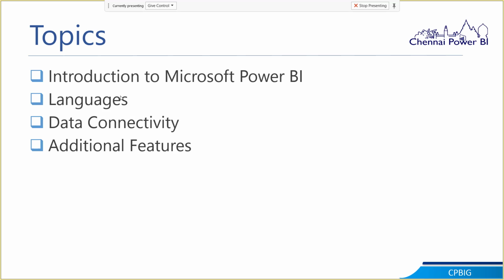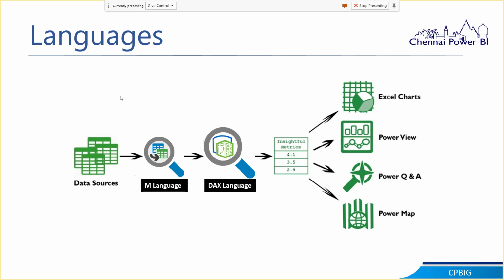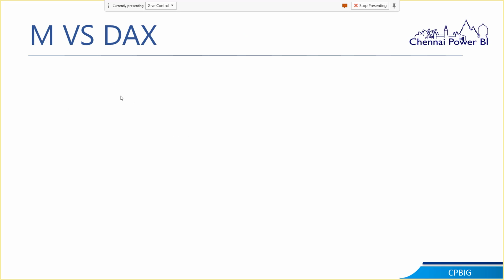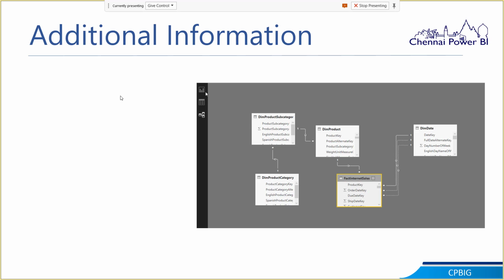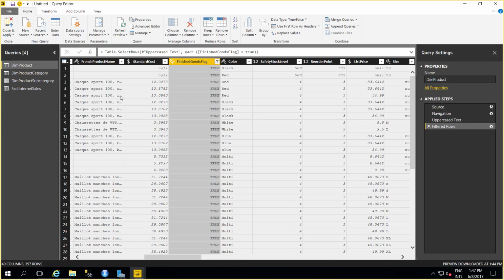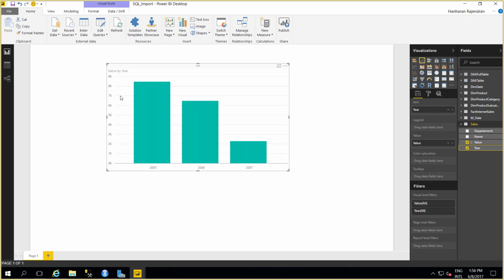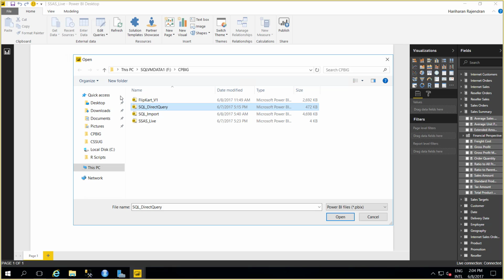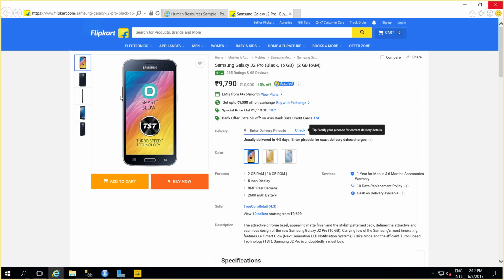A Deep Dive into Power BI - Level 1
This video gives you the basic understanding of power bi and some intermediate concepts.

LocalGroups.aspx